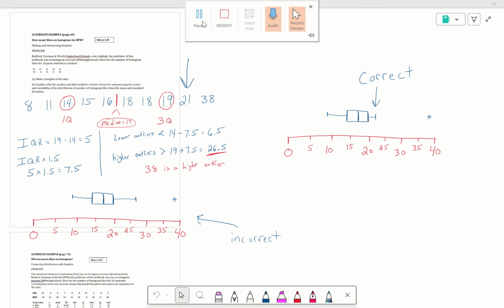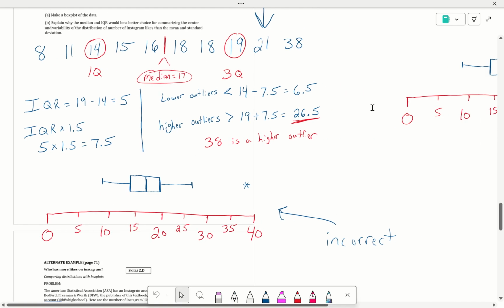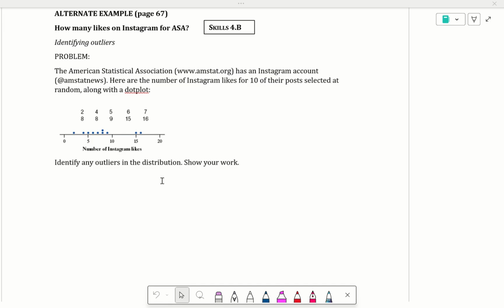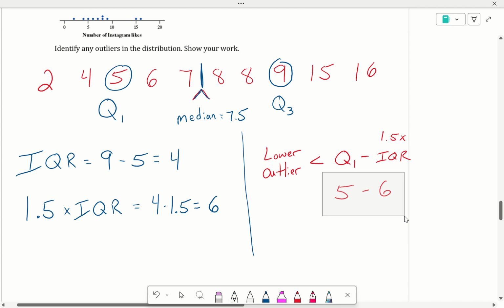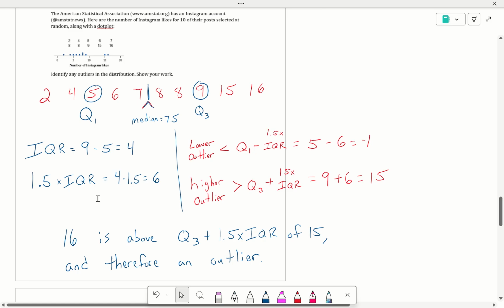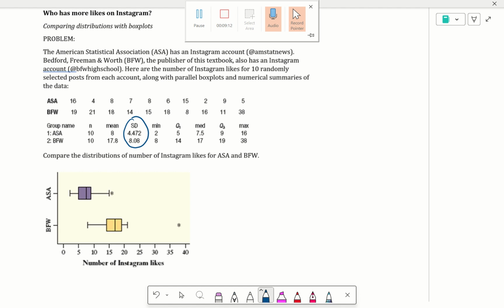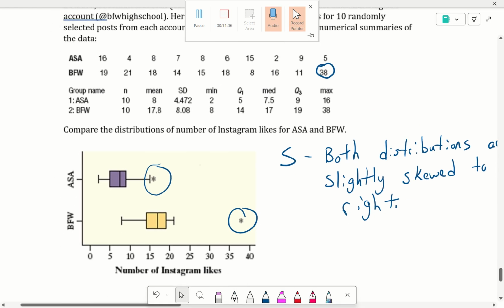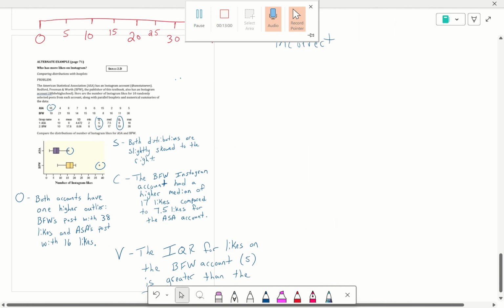Boxplots and IQR